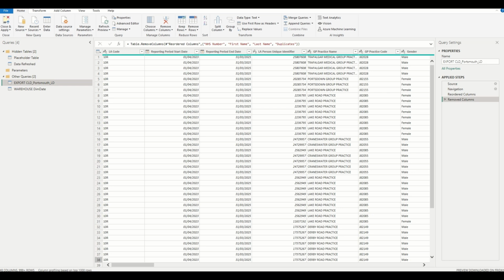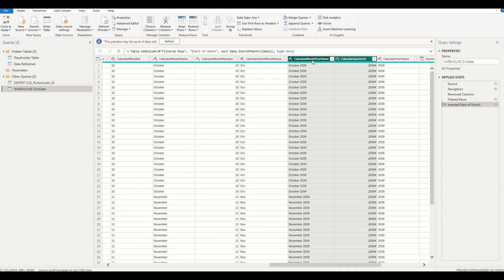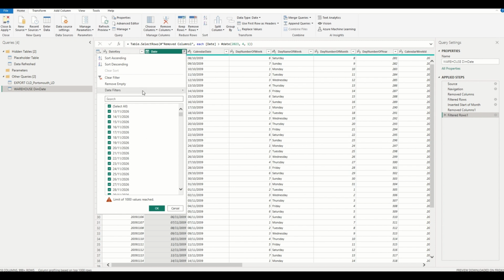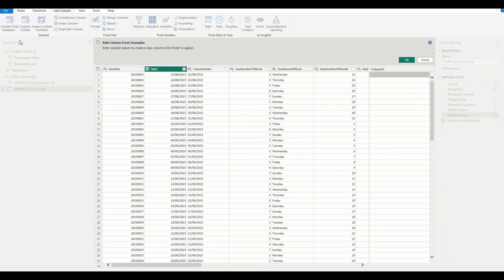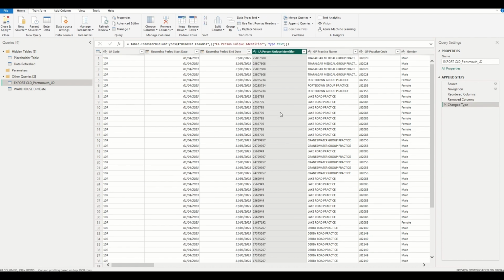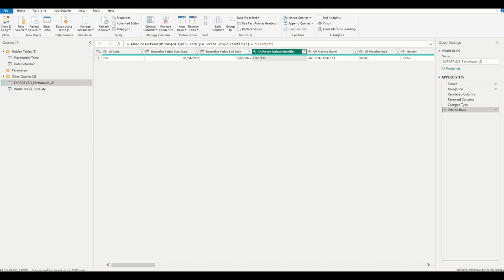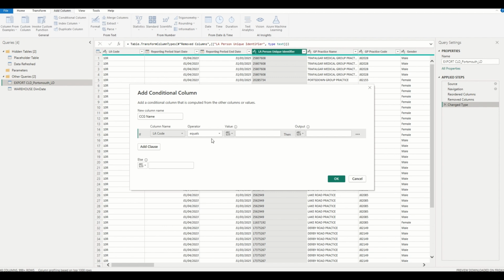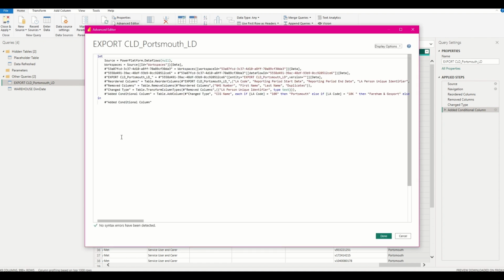Loading and Transforming Data in Power BI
This video takes developers through steps on how to add and remove a column. Filtering by a value, filtering by dates, changing data types and adding a conditional column is also shown.